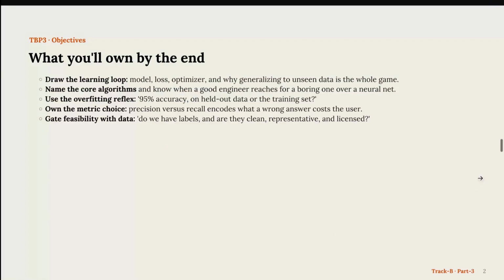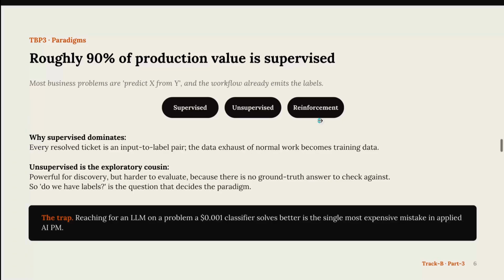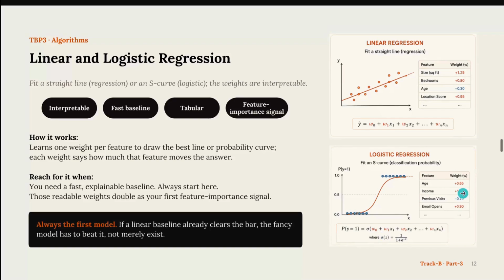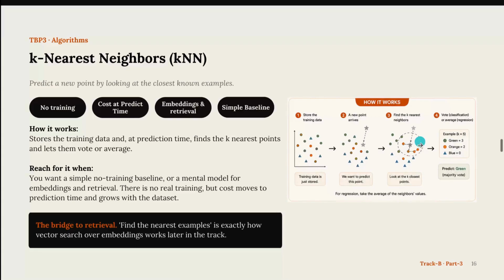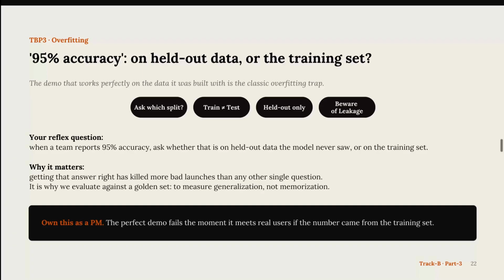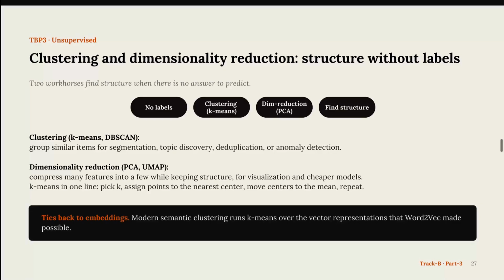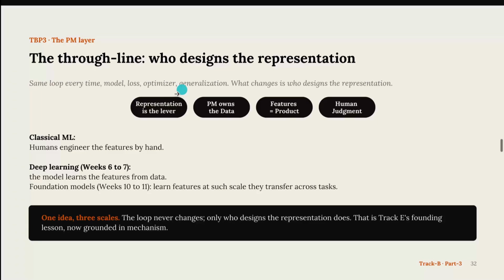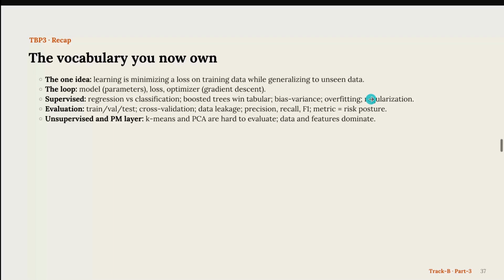Track-B_Part-3: Machine Learning I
Machine Learning I: Supervised and Unsupervised Learning, and the core algorithms every AI PM should actually understand.

This is Part 3 of the AI & ML Foundations track. No heavy math, no code to memorize. The goal is simple: by the end you can look at a problem and know what kind of ML it is, which algorithm an engineer would reach for, and where a product manager actually adds leverage. If you have ever nodded along in a modeling conversation without fully following it, start here.

We sort all of classical ML by one question: what signal does the model learn from? That splits the world into supervised and unsupervised learning. On the supervised side we walk the seven workhorse algorithms one by one (Linear and Logistic Regression, Decision Trees, Random Forests, Gradient-Boosted Trees, k-Nearest Neighbors, SVMs, and Neural Networks), covering how each one works and when to reach for it. Then the parts that decide whether a model is any good: underfitting versus overfitting, train/validation/test splits, data leakage, and choosing a metric that matches the cost of being wrong. We close on the unsupervised side and the PM layer, where the real lesson lands: data and features decide outcomes far more than which algorithm you pick.

CHAPTERS
(timestamps are placeholders, set these to your final cut)
- Intro: what this class covers
- The three ML paradigms: supervised, unsupervised, reinforcement
- Model, loss, optimizer: the one loop every model runs
- Supervised learning: regression vs classification
- The 7 core algorithms, and when to use each
- Why boosted trees beat deep learning on tabular data
- Underfitting vs overfitting, and the bias-variance tradeoff
- Evaluation: train/val/test, data leakage, precision vs recall
- Unsupervised learning: clustering and dimensionality reduction
- The PM layer: why data and features beat algorithm choice
- Misconceptions, interview prep, and recap

Related tracks:
Mathematics for AI (Track A): [paste URL]
AI Product Management (Track D): [paste URL]